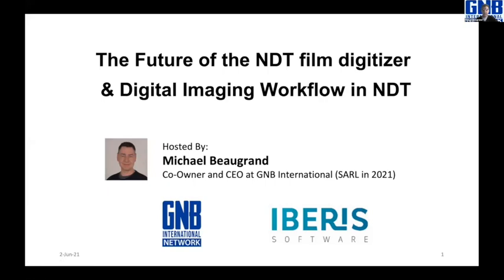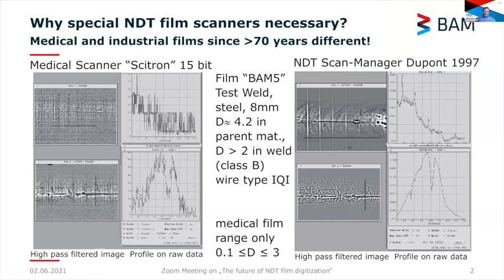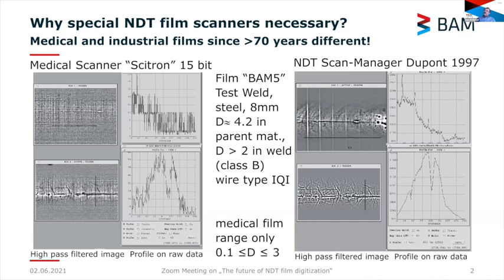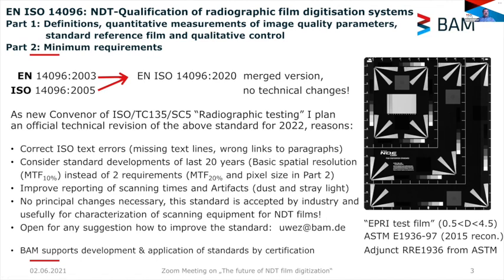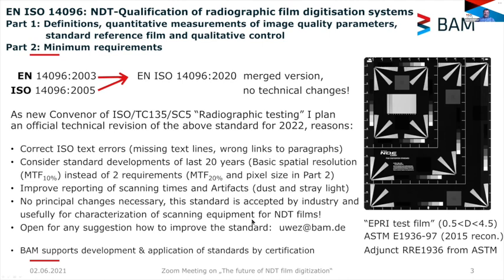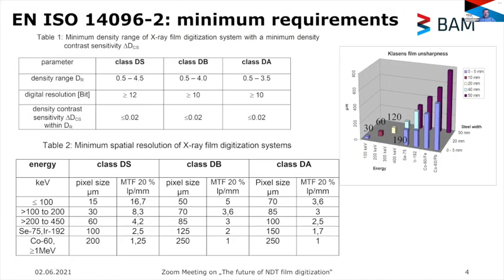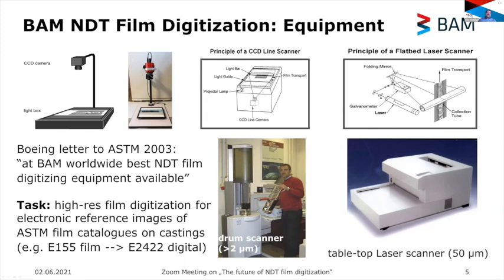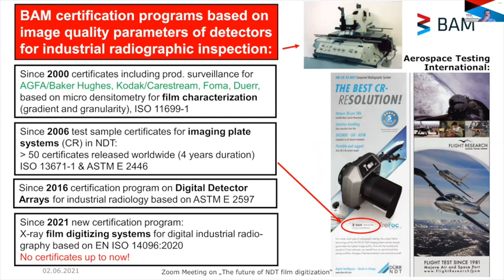"Planned revision of ISO 14096 and about new approaches to film digitization” by Dr. Uwe Zscherpel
Please watch the first presentation during our Zoom Online Conference "The Future of the NDT film digitizer& Digital Imaging Workflow in NDT" held on June 2nd, 2021. Our first presenter, Mr. Dr. Uwe Zscherpel,
Senior Scientist at BAM Federal Institute for Materials Research and Testing was offering a presentation for the topic "Planned revision of ISO 14096 and about new approaches to film digitization”.